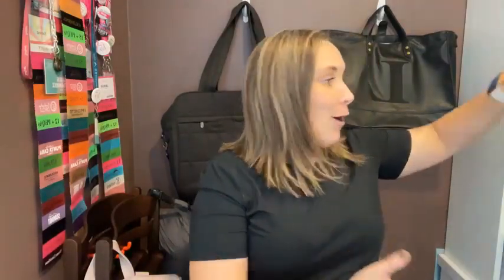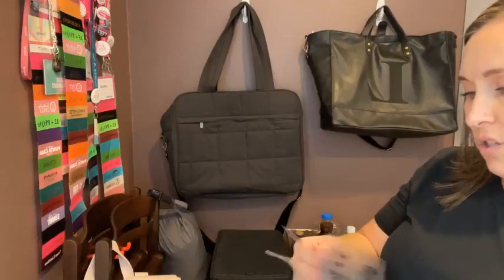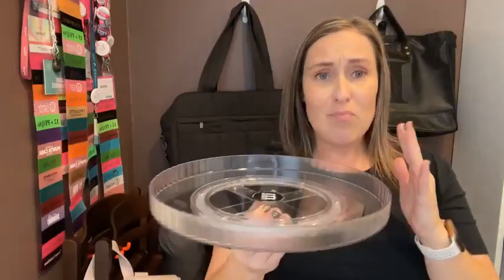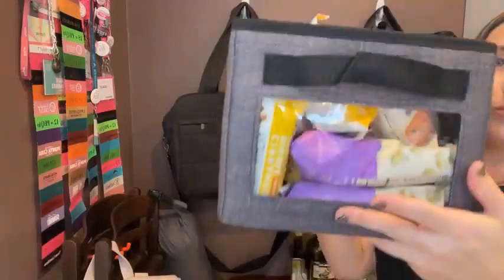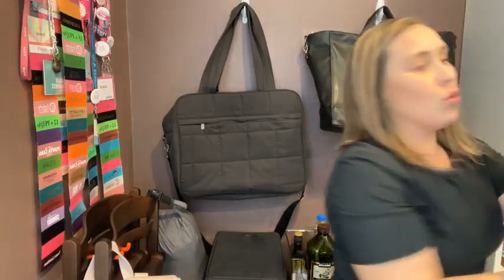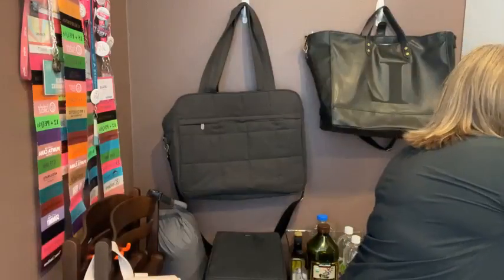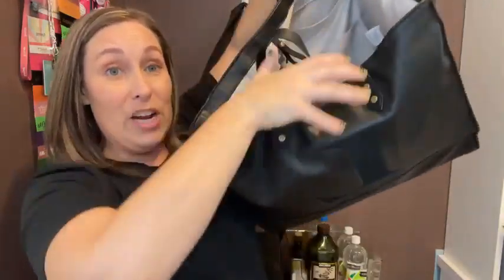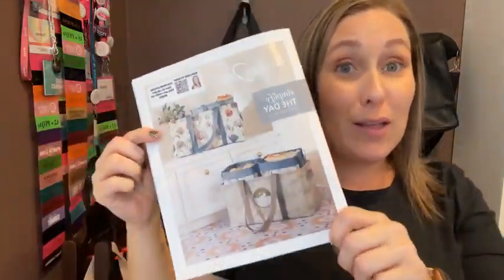January Product Demo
Let's check out some of the new organizing items we have for your entire home!